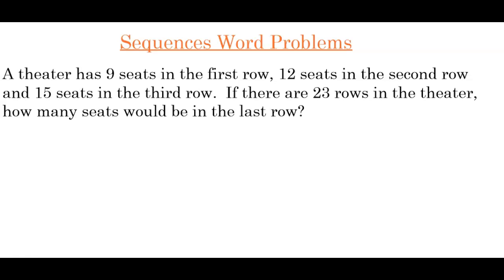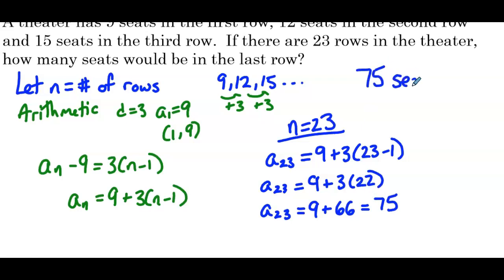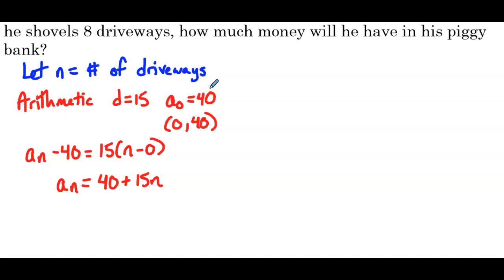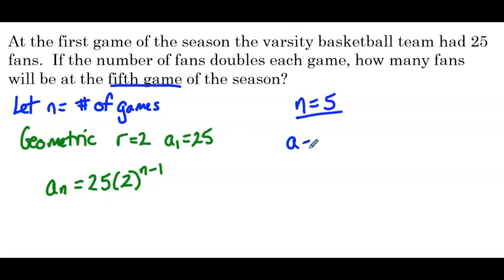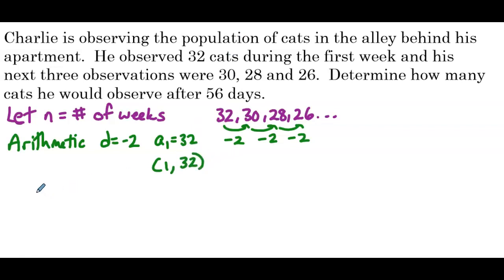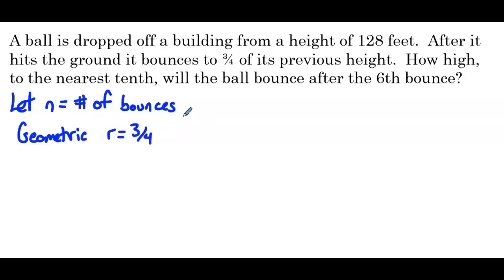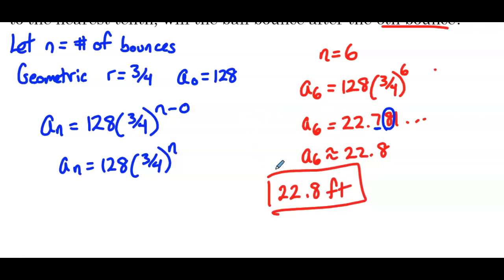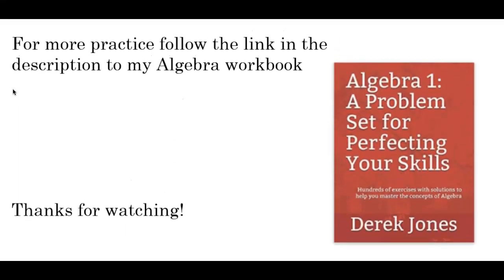Sequences Word Problems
In this video, we’ll walk you through how to apply your knowledge of arithmetic and geometric sequences to real-world scenarios. Mastering these problems will enhance your ability to interpret and solve a variety of practical applications. We’ll cover key topics including identifying whether a problem requires arithmetic or geometric sequences, and using sequences to model and solve real-world situations. With clear explanations and practical examples, you'll gain the skills needed to tackle word problems involving both arithmetic and geometric sequences with confidence.

For additional practice, be sure to check out the workbook linked below.
Algebra 1: A Problem Set for Perfecting Your Skills